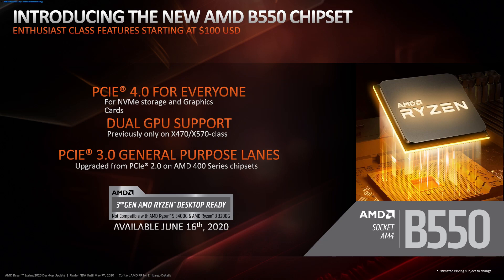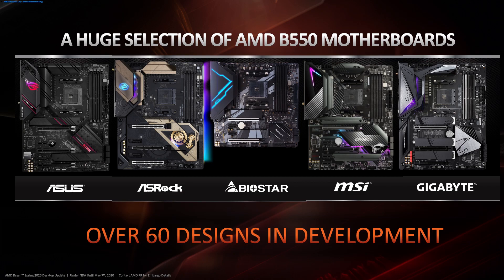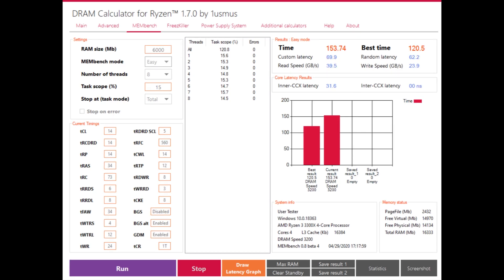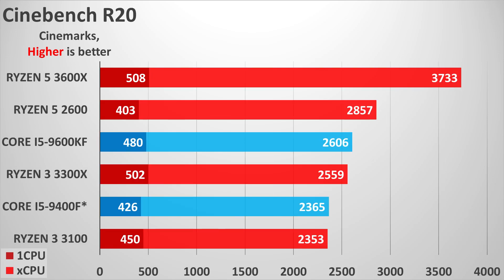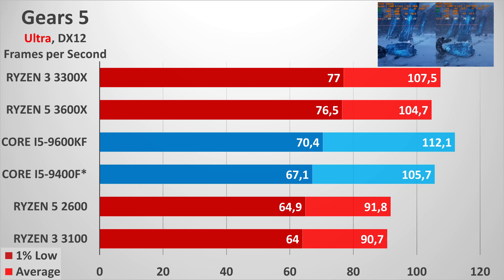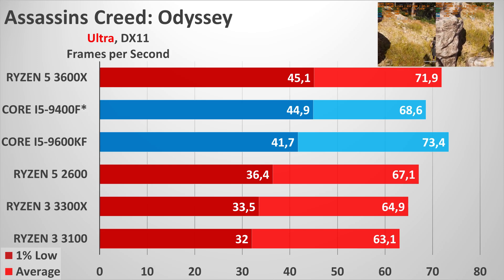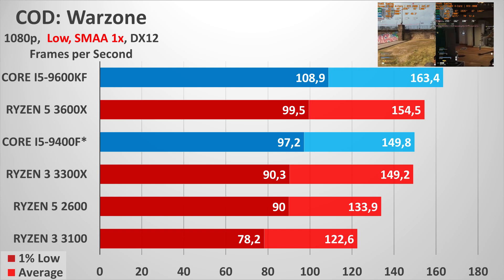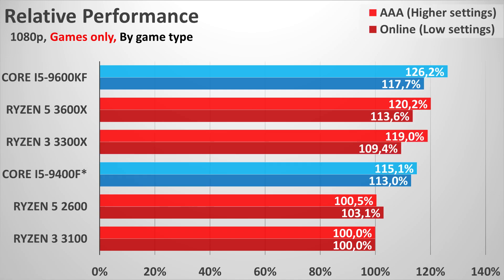Ryzen 3 3300X & 3100 Benchmarks, Review - vs. i5-9600KF, i5-9400 Sim, Ryzen 5 3600 & 2600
AMD announced Ryzen 3 3100 and Ryzen 3 3300X to provide some more affordable processors for the supposedly more affordable motherboards with B550 chipset. For that matter the processors cost $99 and $120 respectively, keeping the tradition of the models of this family to be at extremely attractive prices.

Too eager for the benchmarks? 4:19

Tests:

Apps:
7-zip
Blender
Cinebench R15
Cinebench R20
Handbrake
Mozilla Kraken
V-Ray
WebXPRT 3
WinRAR

Games:
Apex Legends
Assassin's Creed Odyssey
Battlefield V
Call of Duty Warzone
Control
CS:GO
Fortnite
Gears 5
Metro: Exodus
Overwatch
Read Dead Redemption 2/RDR2
Shadow of the Tomb Rider
The Division 2
Wolfenstein: Youngblood

Recording with AverMedia Live Gamer ULTRA GC553 & Elgato Game Capture HD60 S.

Got some BTC dust? Drop it here: 38jArzFaswTj79r8avPTqj9hAt6aNyizcF

Ryzen 3 3300X vs. i5-9600KF
Ryzen 3 3100 vs. i5-9400 Sim
Ryzen 3 3300X vs. Ryzen 5 3600
Ryzen 3 3300X vs. Ryzen 5 2600